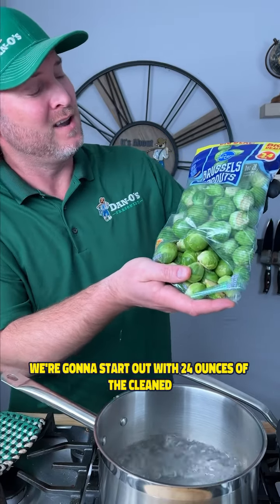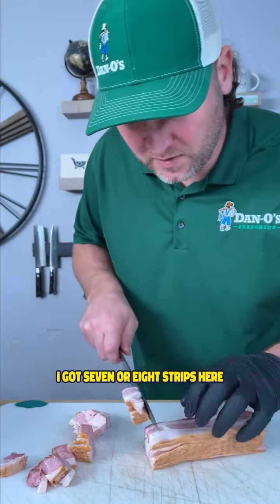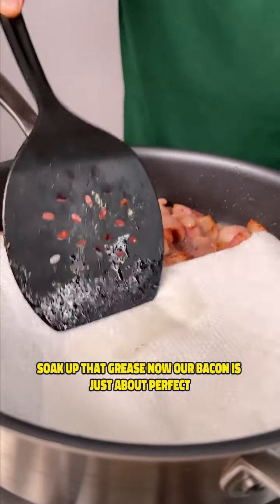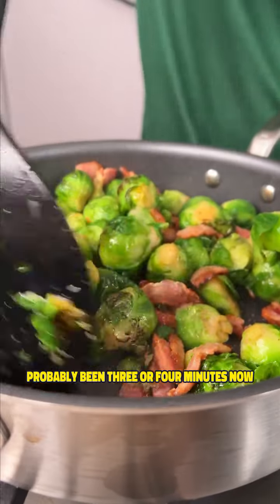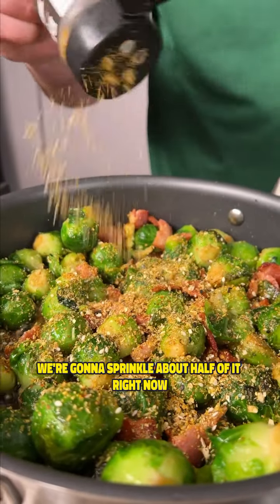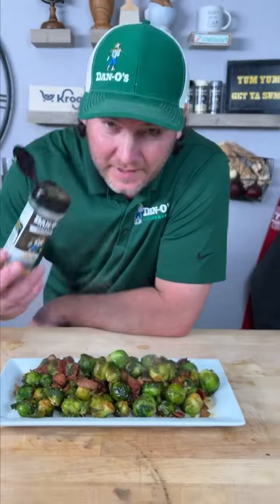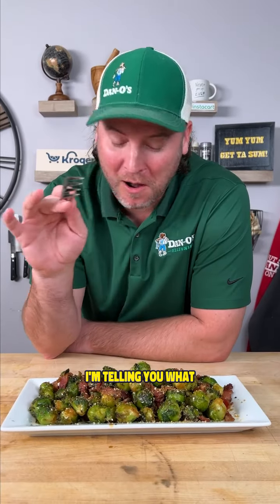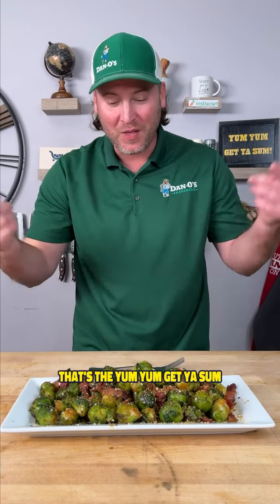Honey Bacon Balasamic Brussel Sprouts - The Perfect Side Dish!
Perfect as a side for any dish this summer! 🤤🔥